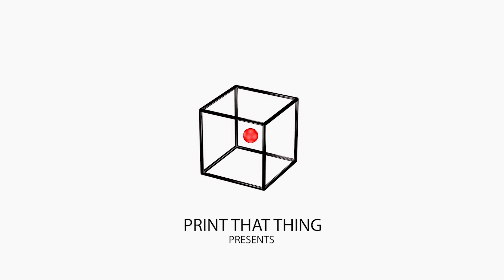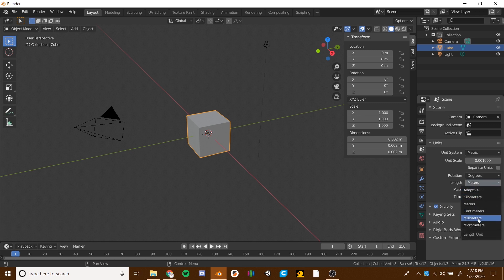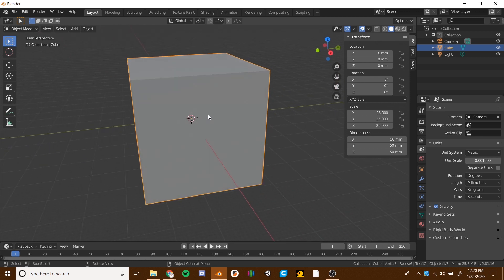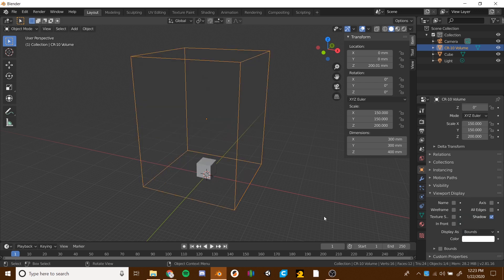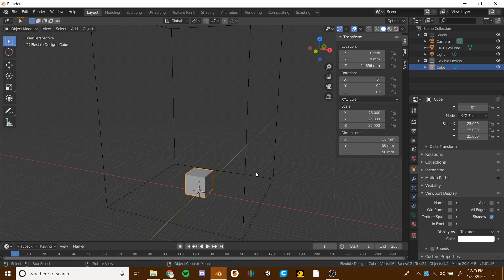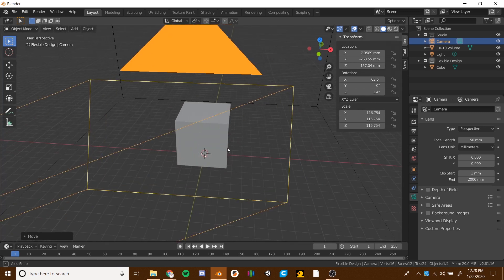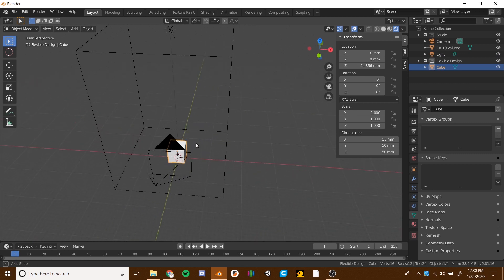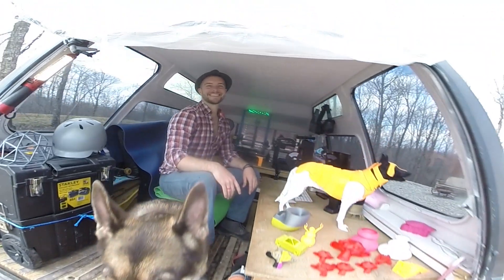Hack Blender for YOUR 3D Printer | Scale for mm & Build Volume | Beginner 3D Printing Design Lessons